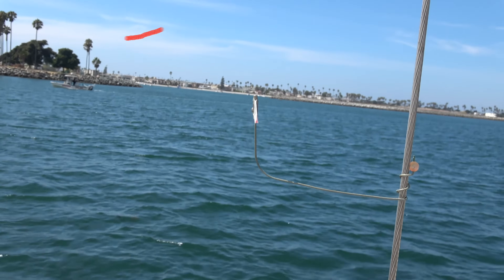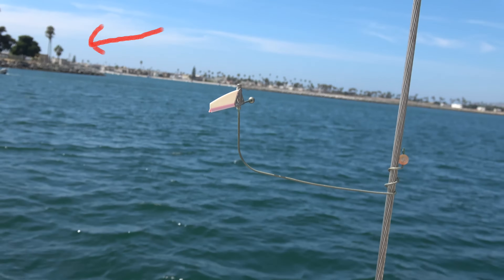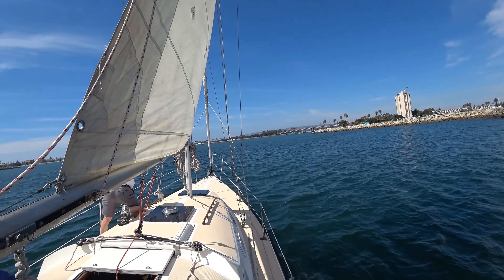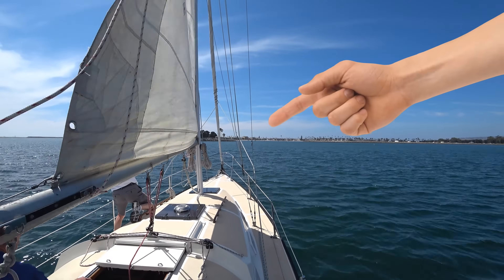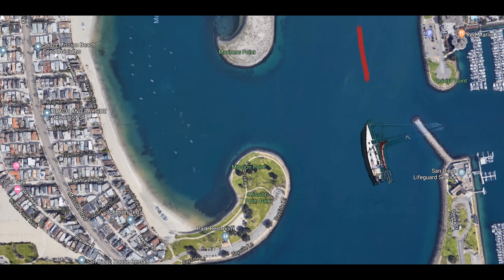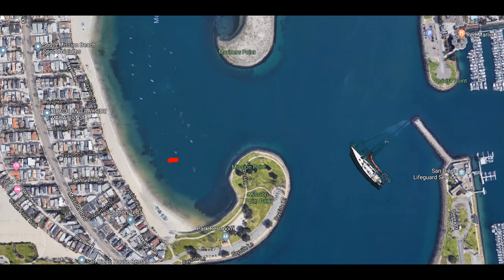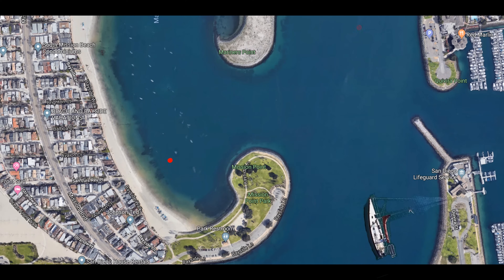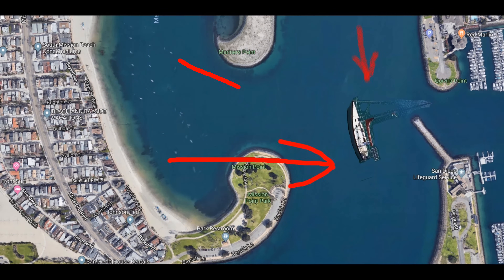The Difference between True Wind & Apparent Wind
Apparent wind is the direction of the wind what you feel while sailing. However, it is not the true wind direction. In this video I explain how to figure out what the difference is and how to use that information. Understanding why the true wind direction is always aft of the apparent wind will help you understand sail trim and aid in getting up wind.